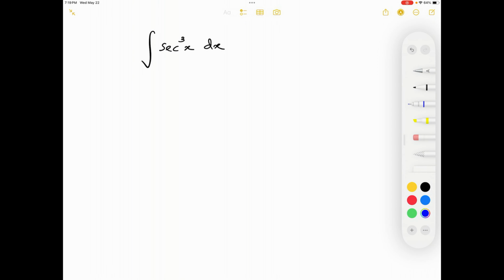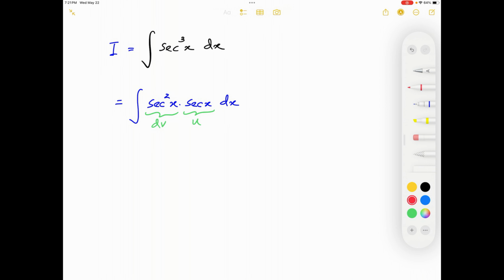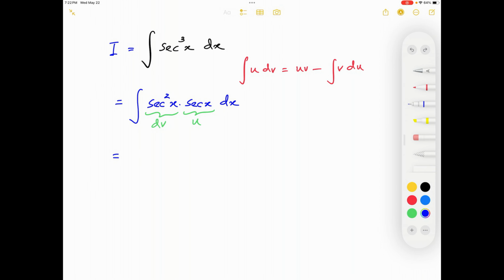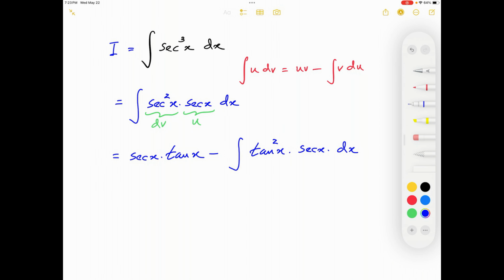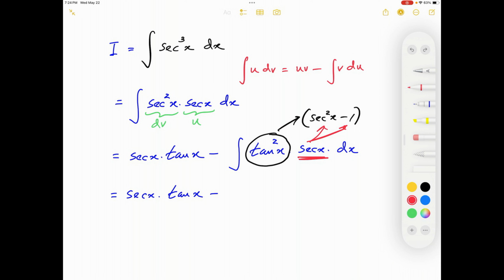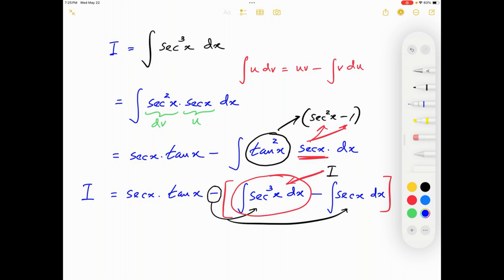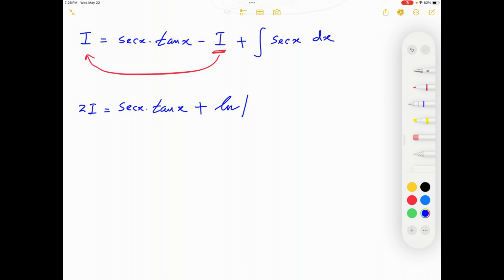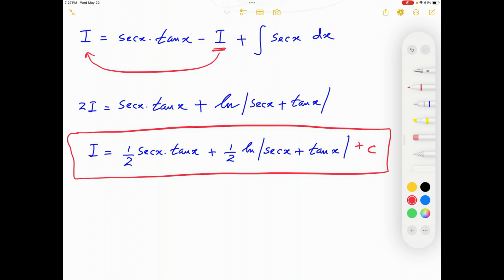HOW TO INTEGRATE SECANT CUBED X?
The integral of secant cubed (third power) function is one of the most commonly found integrals, especially an integral often found as a part of somewhat more complicated many other integrals. Therefore, knowing how to correctly integrate secant cubed (third power) function is extremely important for calculus students. This video explains the complete procedure of integrating the secant third order function.